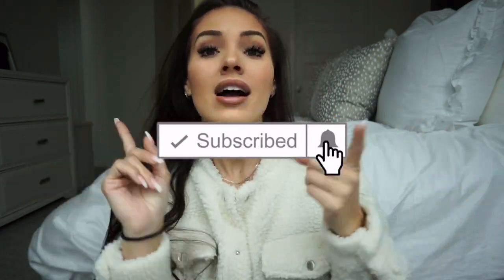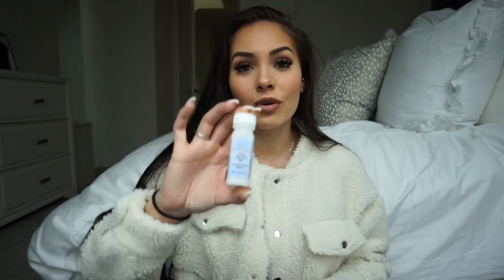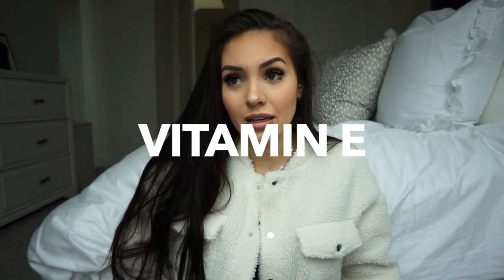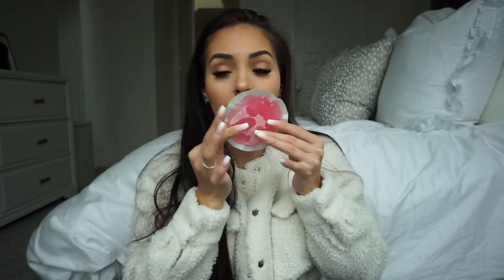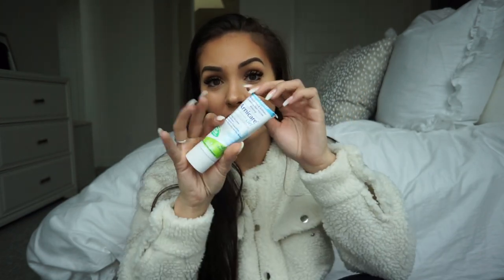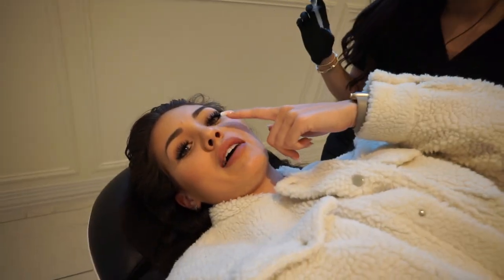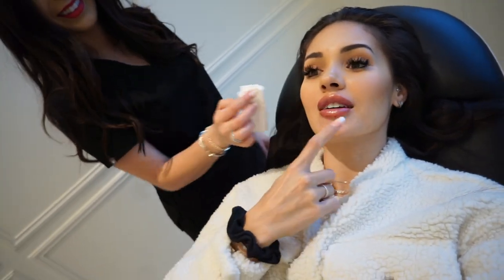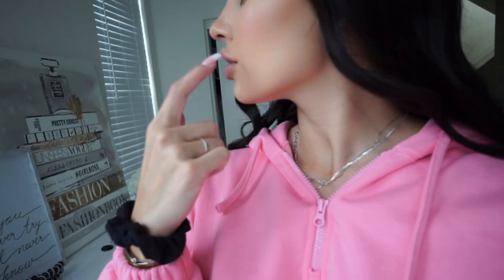LIP INJECTIONS - Before, During and Afternoon Process - What You Need To Know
Let me know if I missed any of your questions and I’ll answer them below.

A beautiful day begins with a beautiful mindset. Hope you enjoyed watching :)

-Jewelry: selfishthelabel
-Skin: auniksco